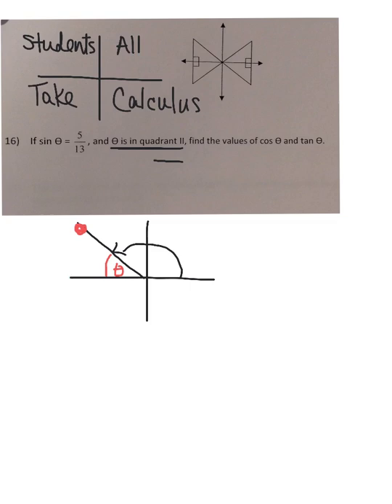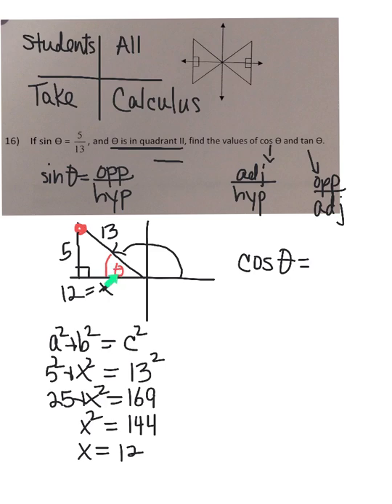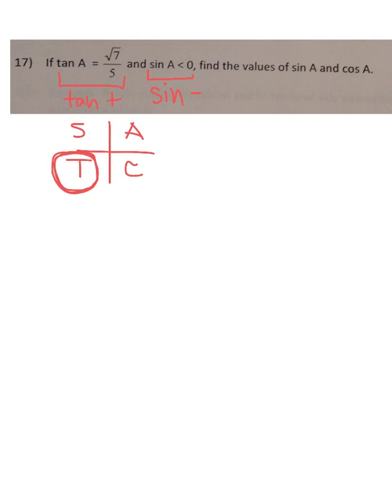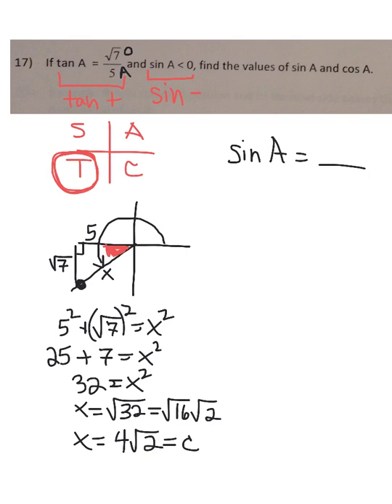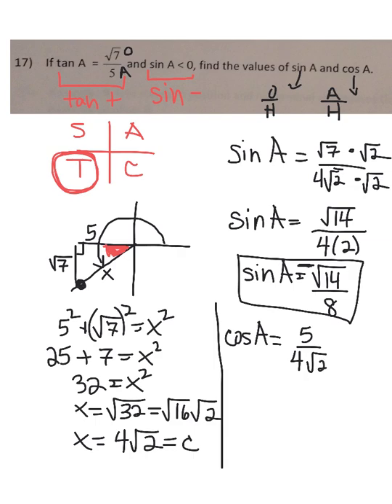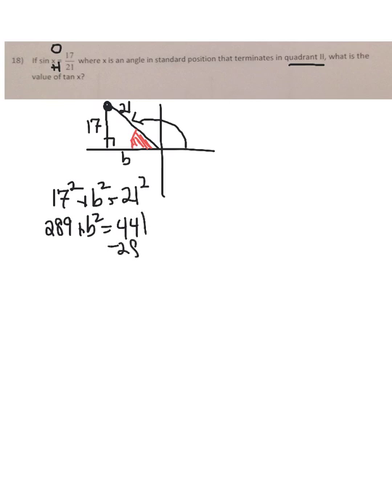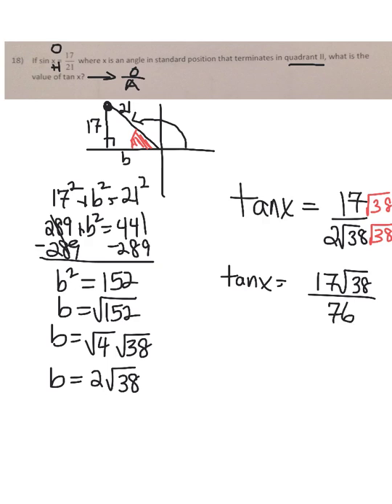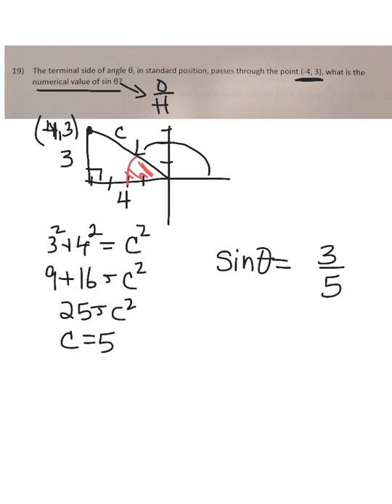Unit Circle Trig (pg 11-12)